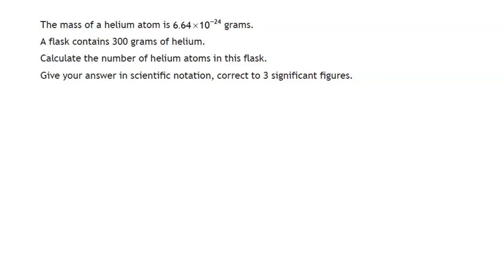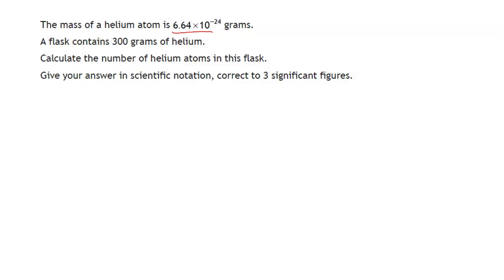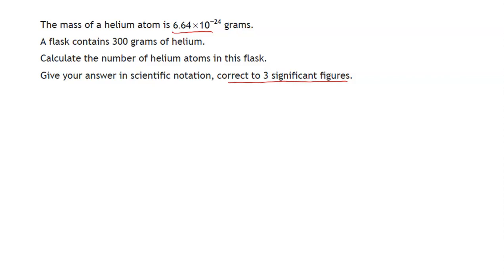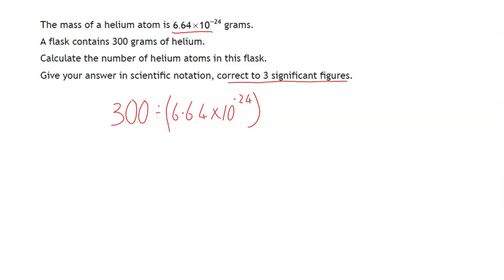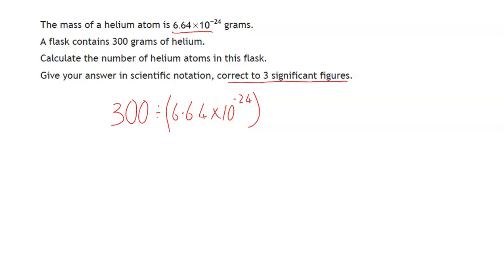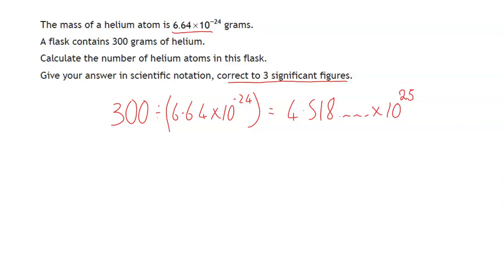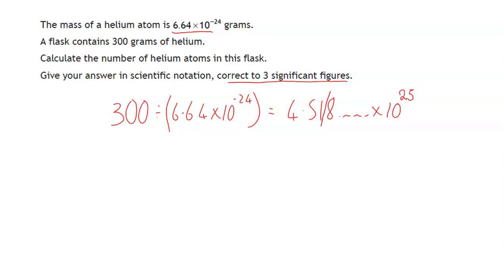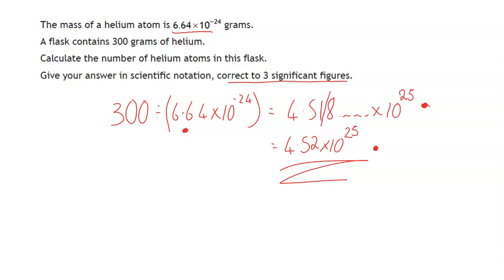National 5 2023 P2 Q2 Scientific Notation